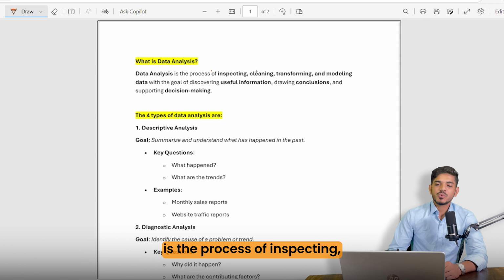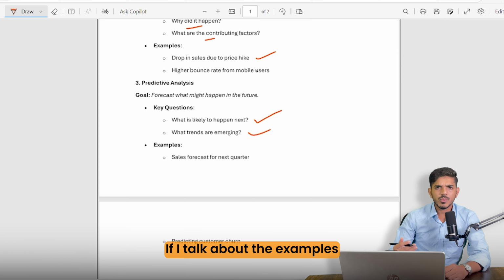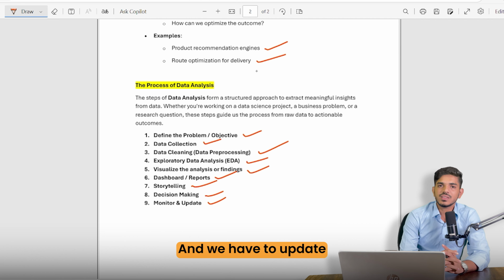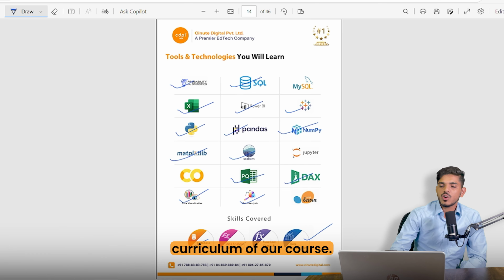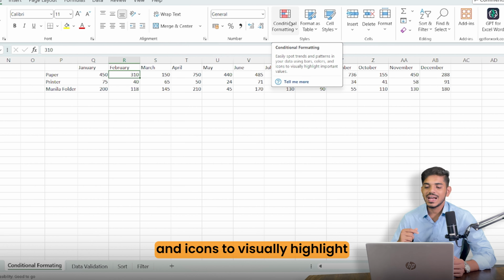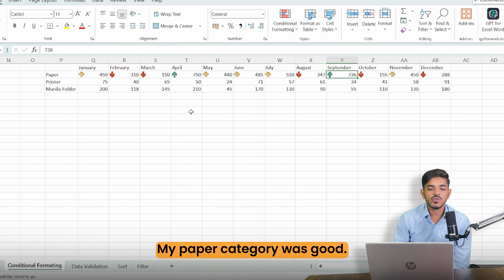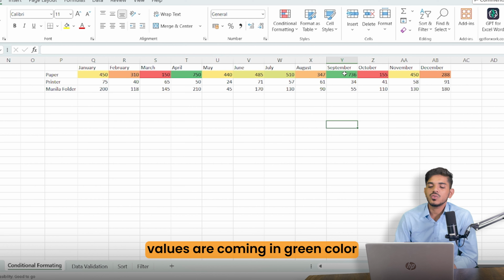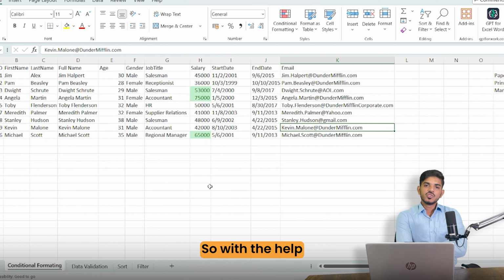Data Analysis Basics Explained Like You’re 5 - Types, Steps & Excel Tricks You Should Know!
Ever heard “Data is the new oil” and wondered what that actually means?
In this short clip, our Data Science trainer breaks down:

- What exactly is Data Analysis
- Different types of analysis used in real-world projects
- Step-by-step flow of data analysis
- And a practical demo using Conditional Formatting in Excel

Whether you’re a beginner, a student, or just curious about how the world runs on data, this is where you start.

📍Session by: Cinute Digital Pvt. Ltd.

Got questions? We’ll answer them in the next video.